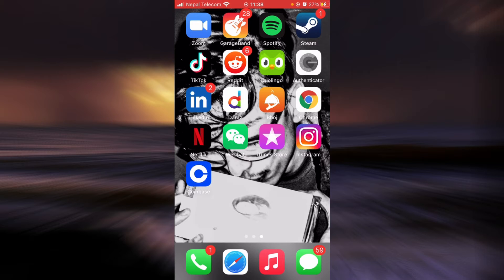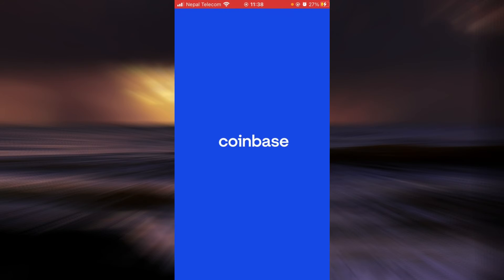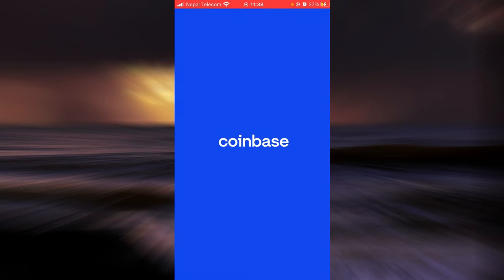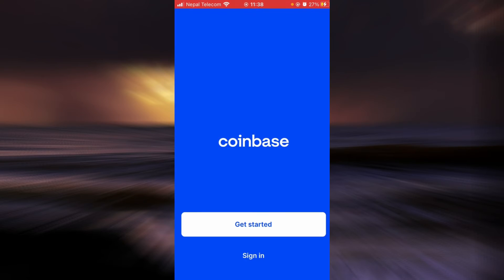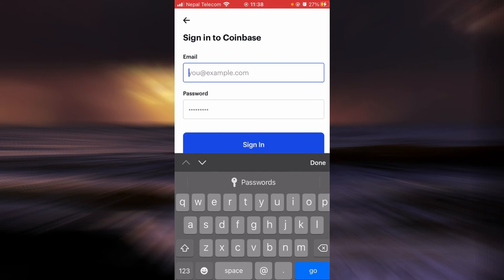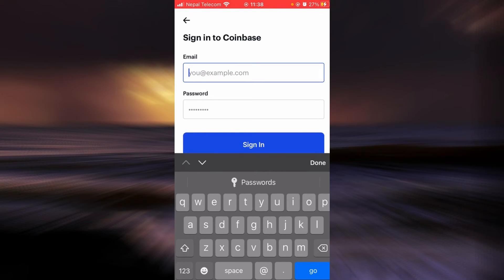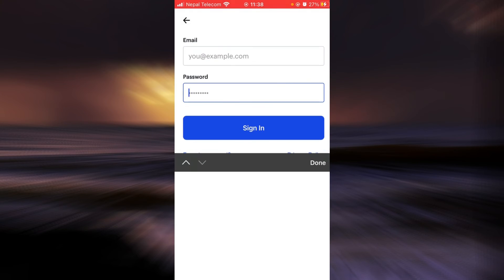Coinbase: How to Sign In | Login to Coinbase | coinbase.com login page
Don't know how you can log in to Coinbase? In this video I will guide you in quick easy steps on how you can log in to Coinbase.

Just follow these simple steps:
1.Open coinbase app.
2.Tap on sign in.
3.Enter your email and password.
4.Tap on sign in.
5.And you're all done.